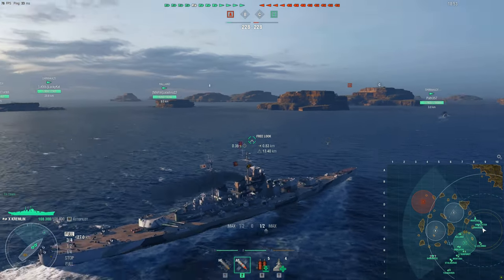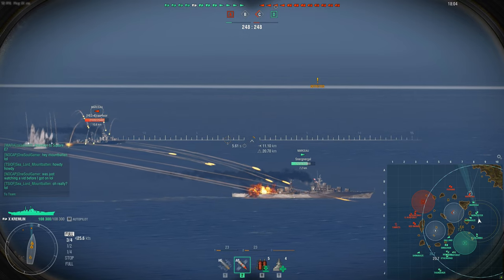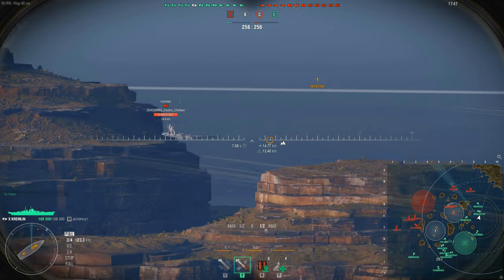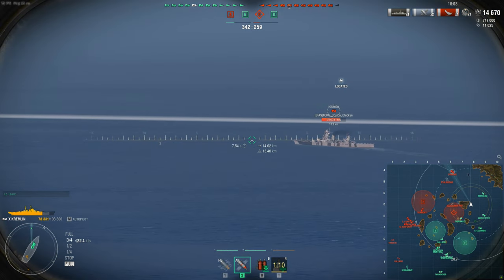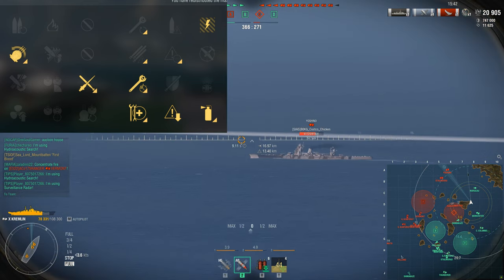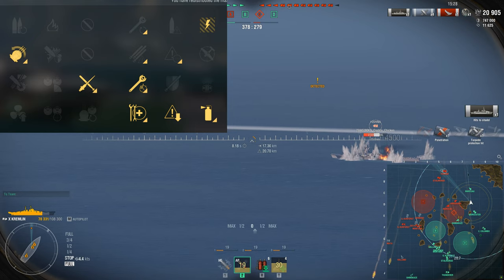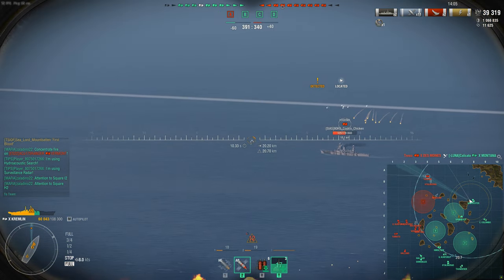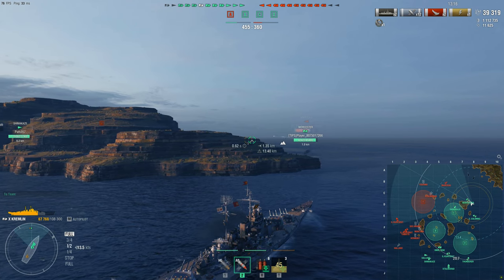World of Warships- DeadEye Is Gone, So Now What?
Hey guys, today we take a look at how DeadEye's removal has impacted the game so far, enjoy!